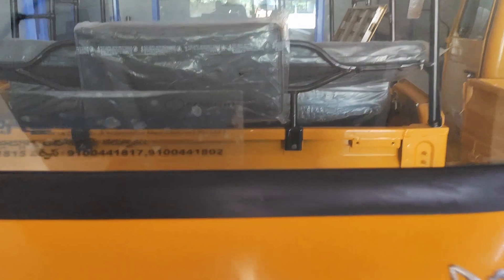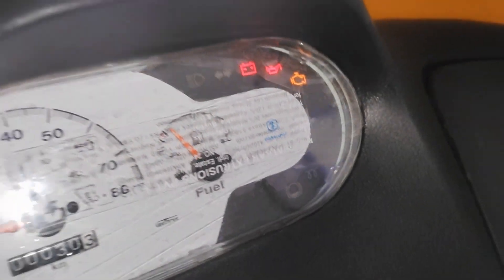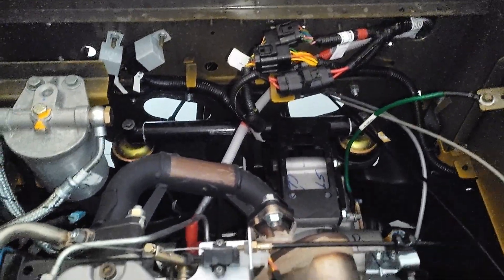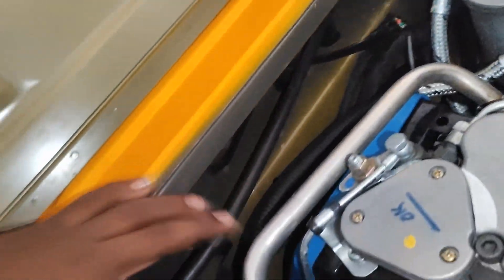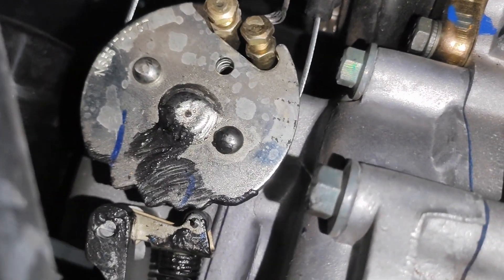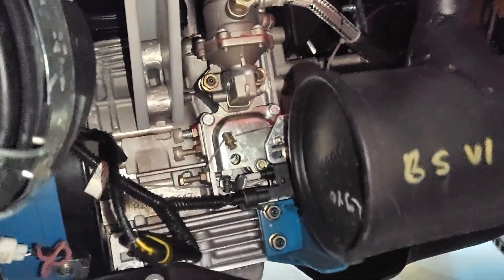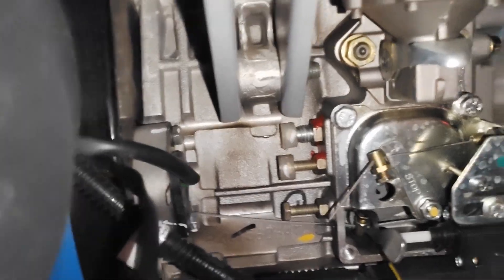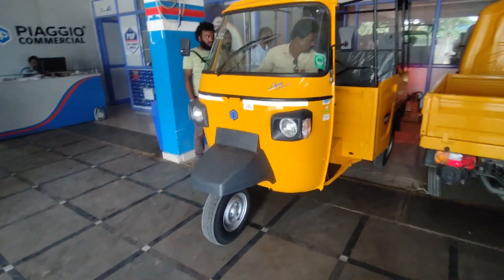మన కొత్తApe Bs6 ఆటో🛺🛺 ఎలా ఉందో చూద్దాం ఫుల్ వీడియో (కర్నూల్ Piaggio షోరూం) ఫుల్ వీడియో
ఈ ape ఆటో కావాలంటే మనం ముందుగా బుక్ చేసుకోవాలి కర్నూల్ Piaggio షోరూం Rs3.15,000